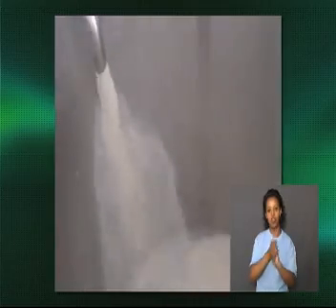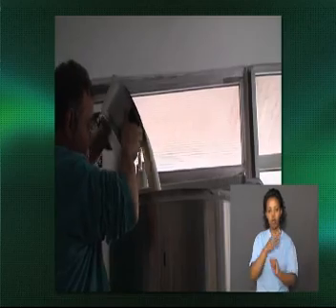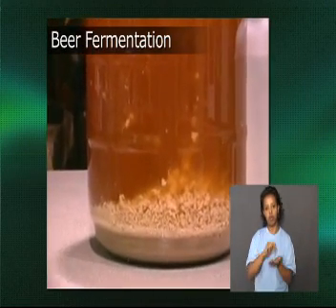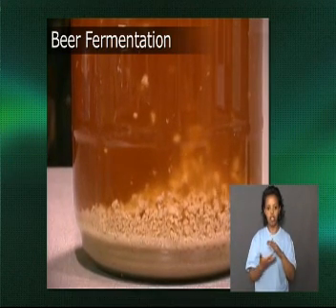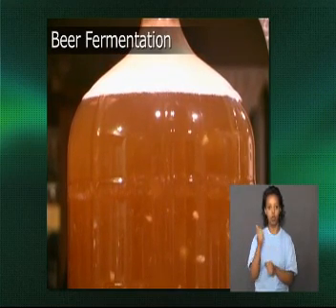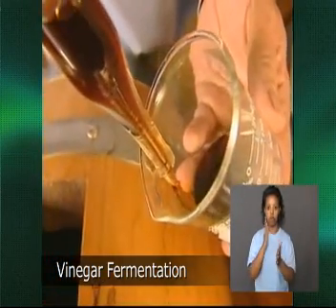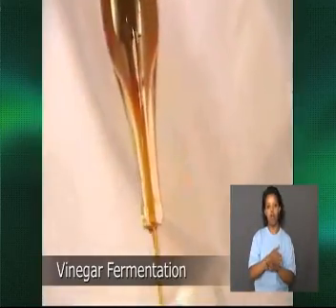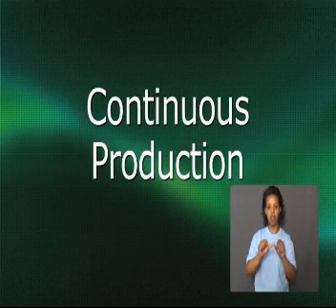bio 12 01 12 web